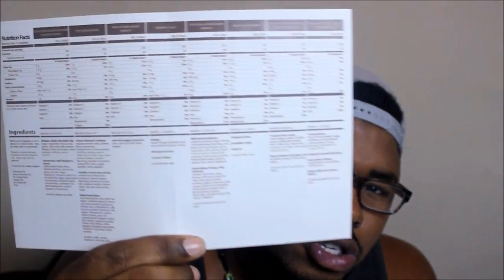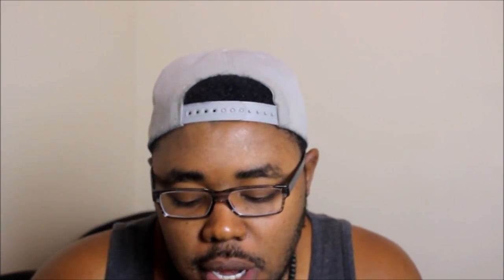GRAZE Snack Box Unboxing and Review (Get your first box FREE!!!)-- Subscription Box Junkie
"Had to pop that cherry!"
In today's video, Im unboxing and reviewing this week's GRAZE box! You can use my code to get your 1st and 5th box, absolutely free!
My code is: G6KH6FMJB
I'm so excited because currently GRAZE is my favorite sub box. Their snacks are very delicious and I don't feel bad eating them.

In the comments below, tell me what other subscription boxes you want me to do!

Are You A Fellow Subscription Box Junkie?!